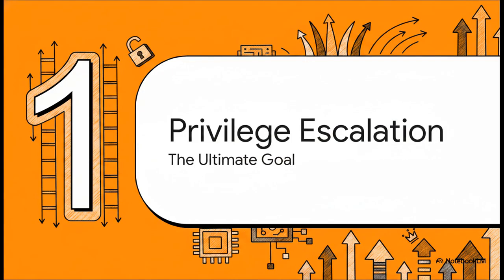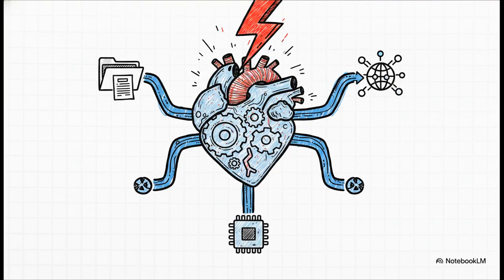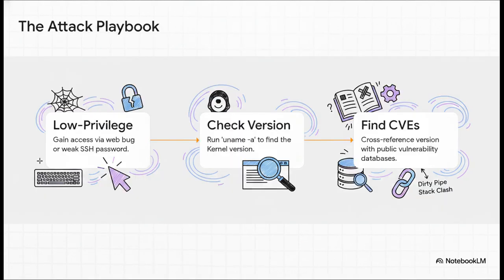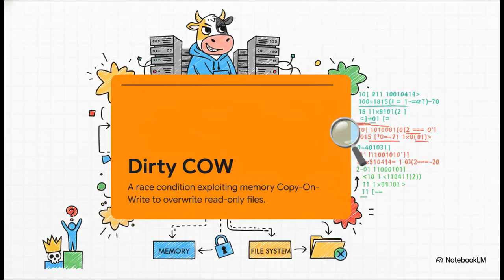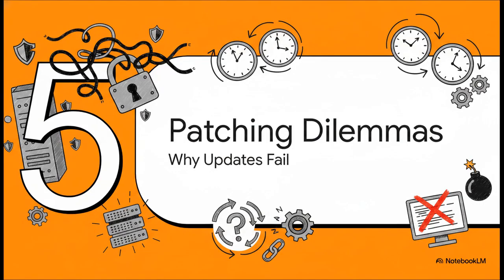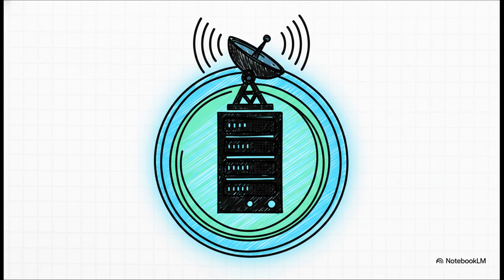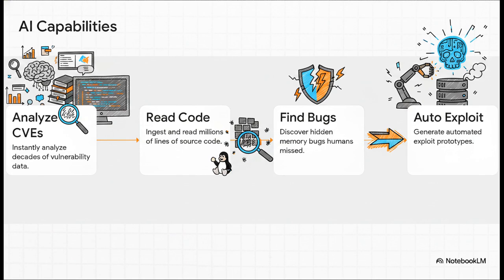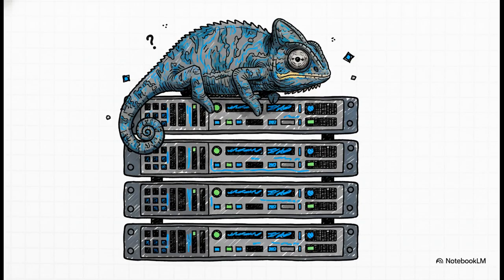Linux security part (18) How hackers use Linux Kernel Exploits to escalate privileges